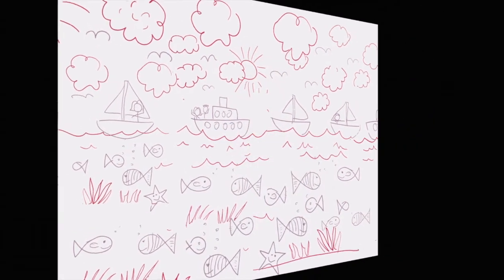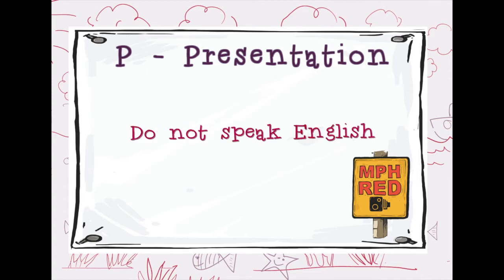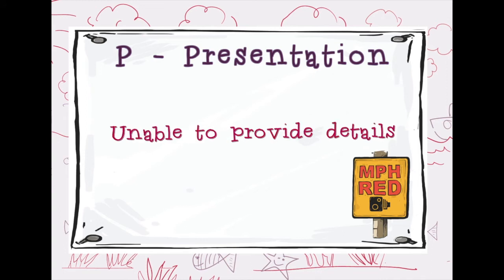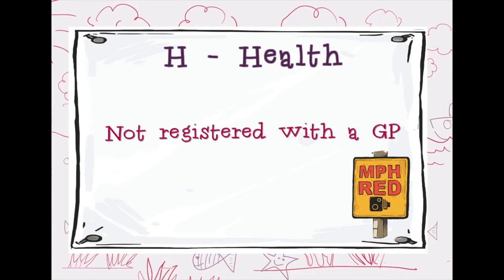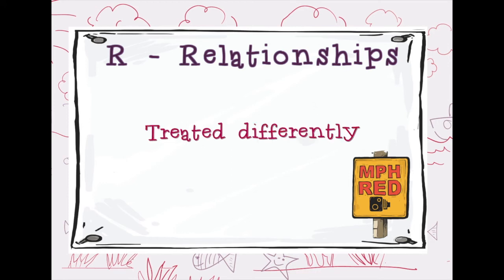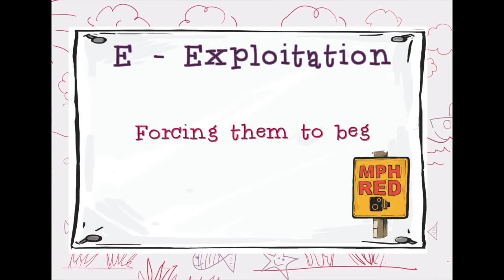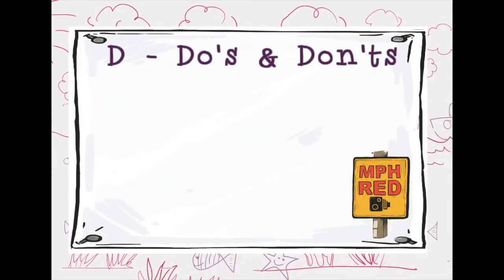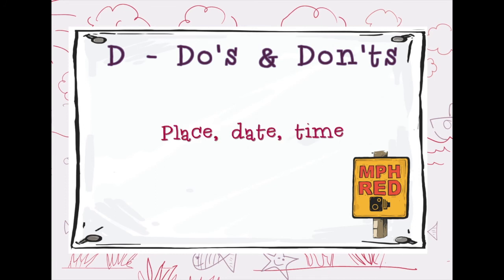What to do if you think you a child has been trafficked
Ineqe Safe and Secure, Child Trafficking - Basics - Module 3 - What to do if you think you a child has been trafficked

Module 3 out of a 3 Module series of awareness training for front line service providers.